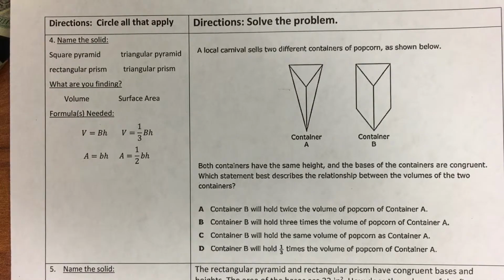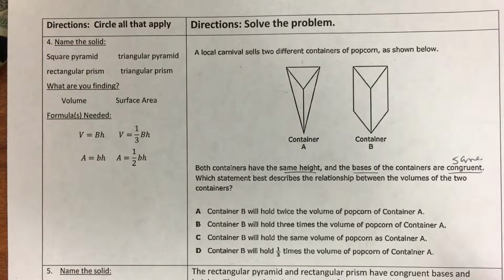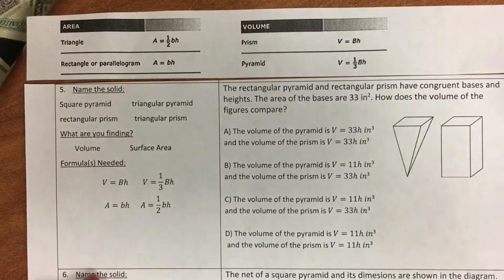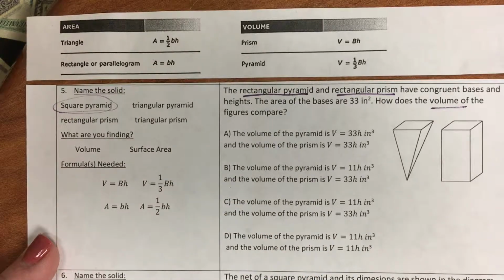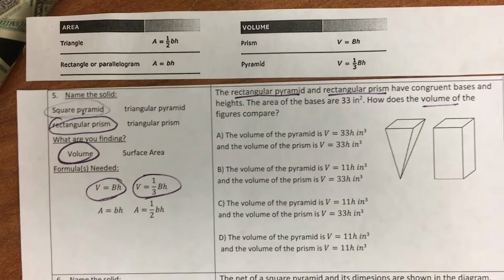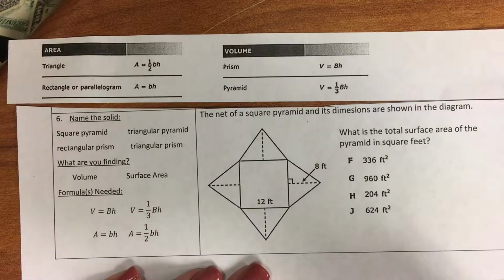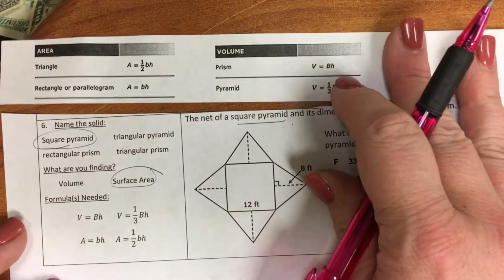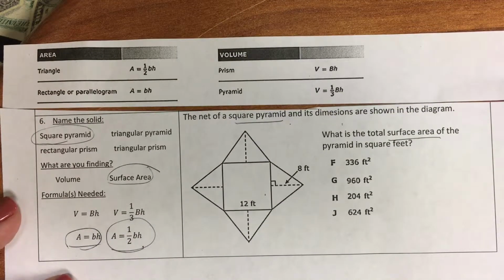7th Grade Unit 8 Review #4-6